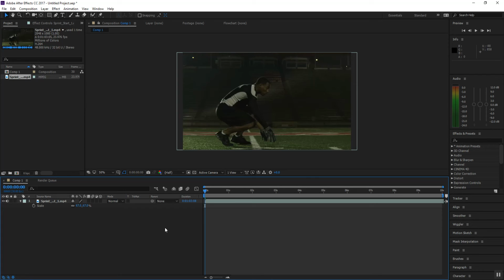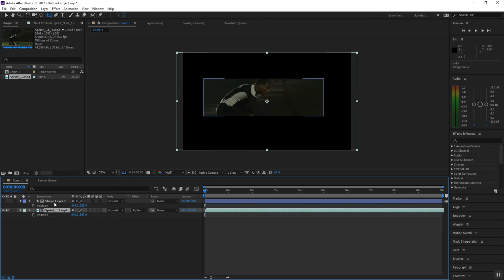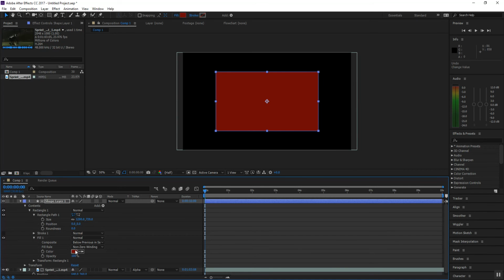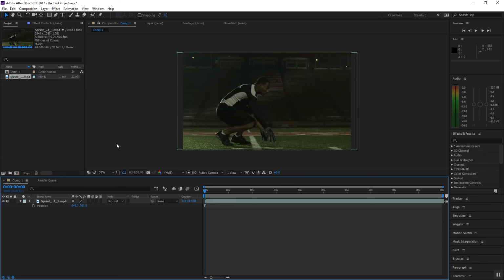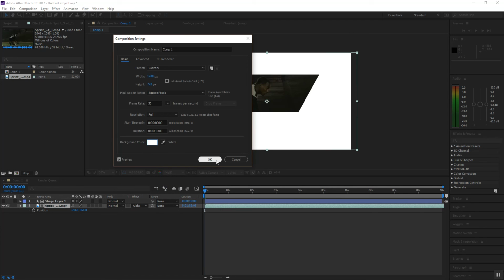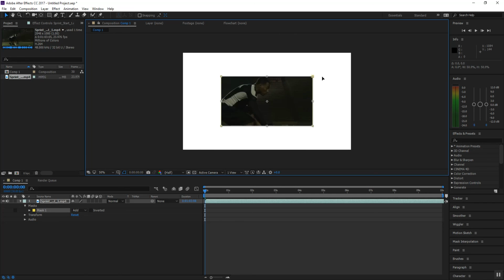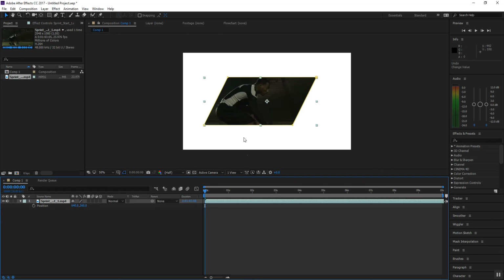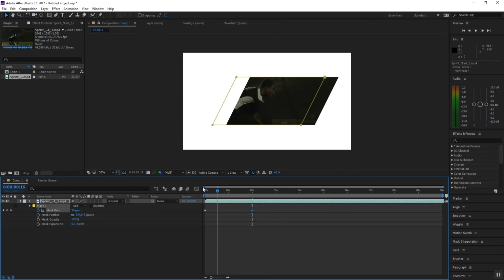trackMatte vs Masks